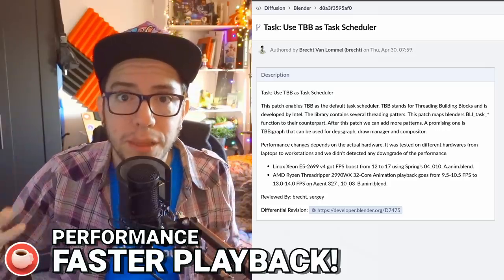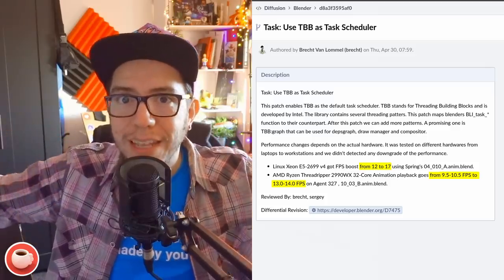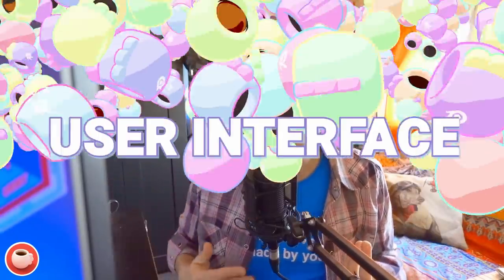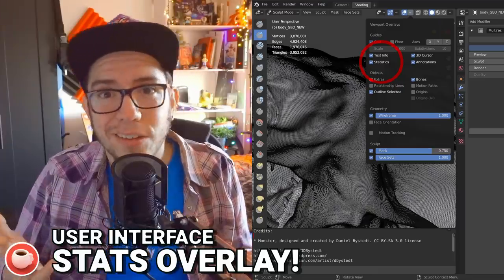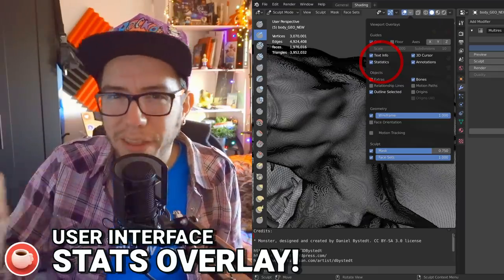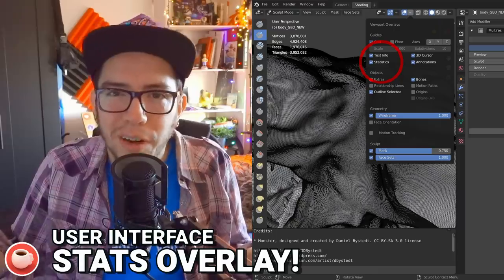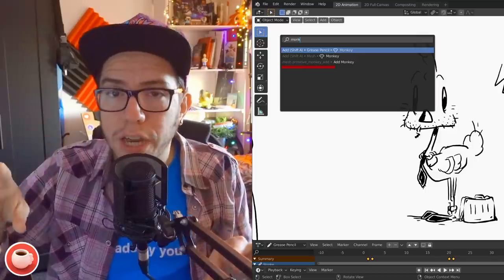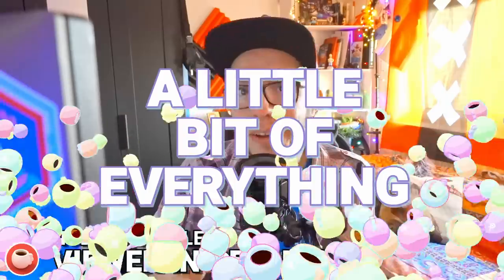MULTIRES IN BLENDER 2.90 🤯 Blender Today RECAP 101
All these changes are possible thanks to the Blender Development Fund.

Blender.Today LIVE is a show hosted by Pablo Vazquez highlighting the latest news on Blender, the community, and answering all your questions.